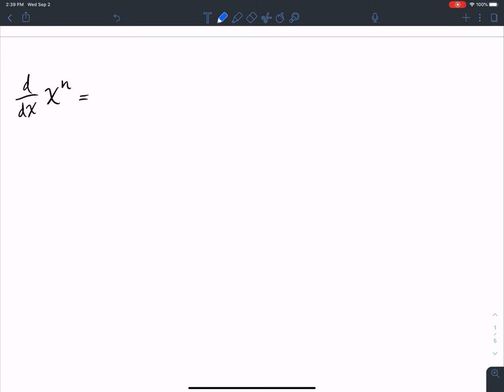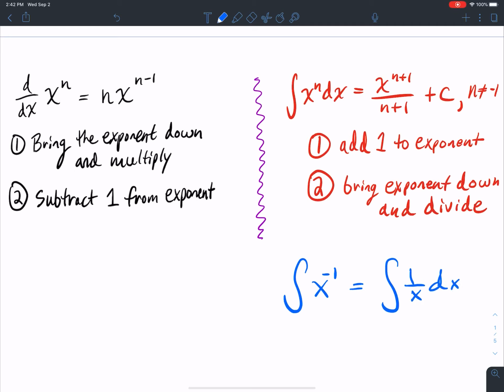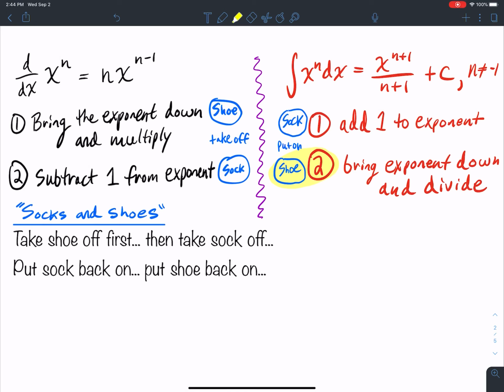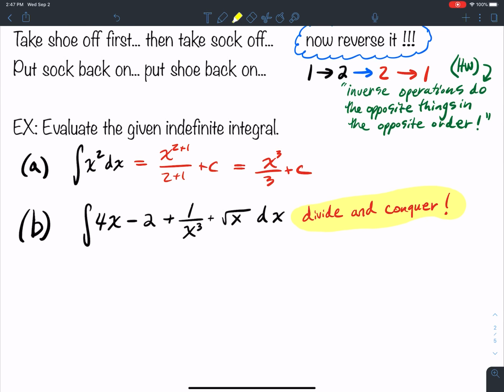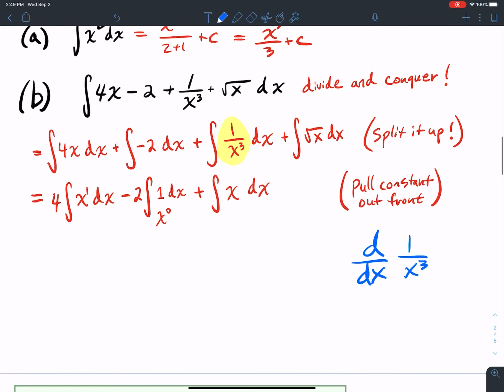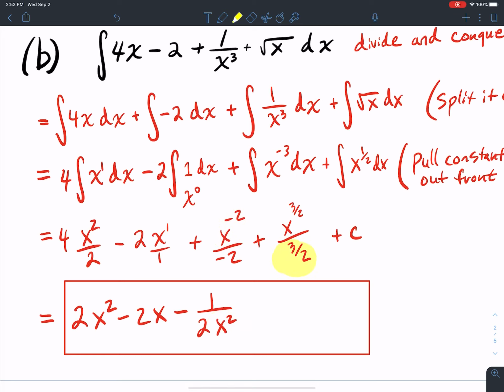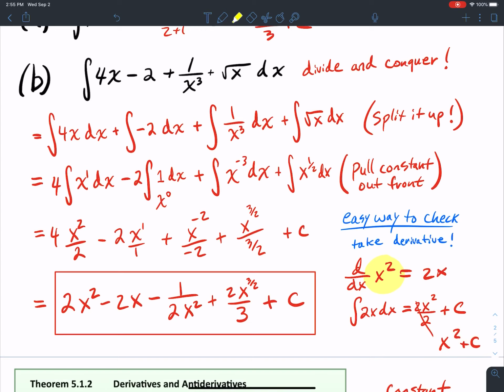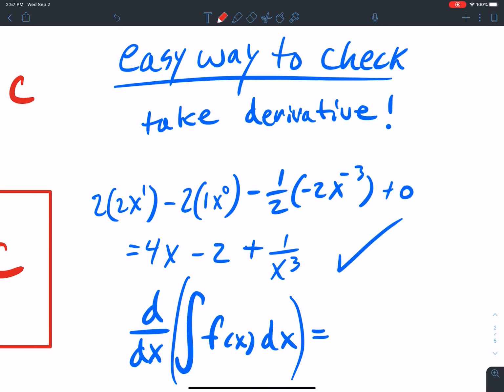5.1.3 The Power Rule For Integration (Socks & Shoes Analogy)